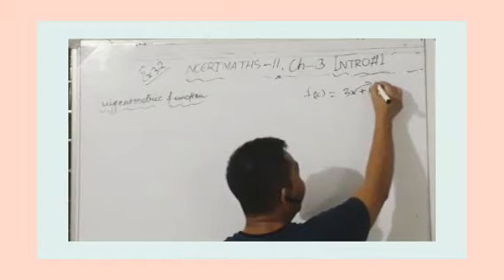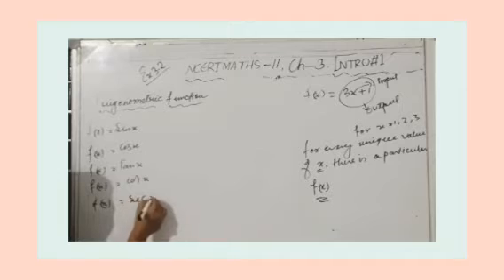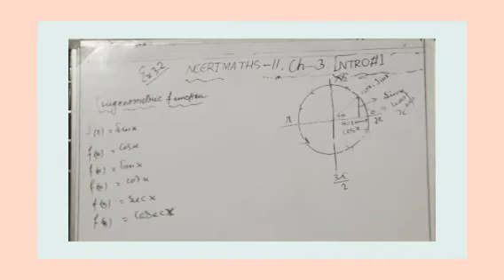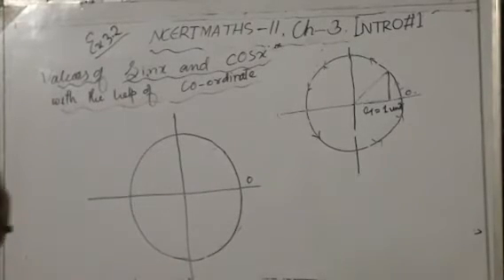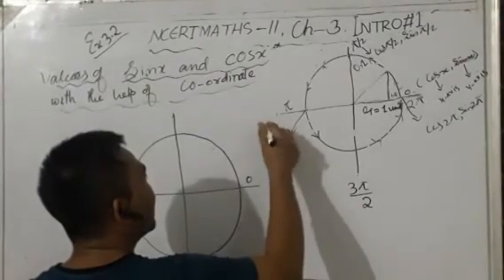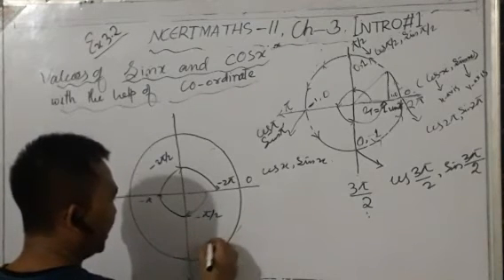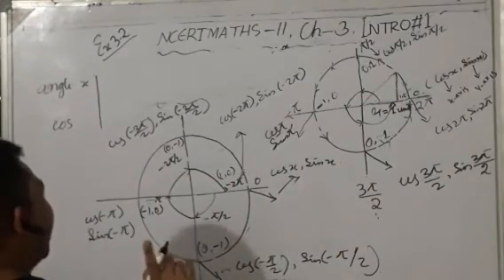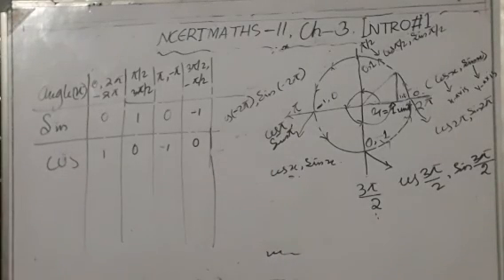NCERTMATHS11 Ch3 Intro#1 Ex3.2 in English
Understanding of trigonometric functions and finding of value of Cosx and Sinx with the help of coordinate.